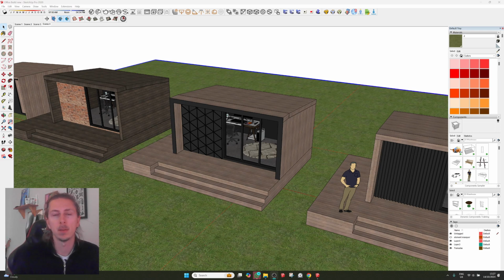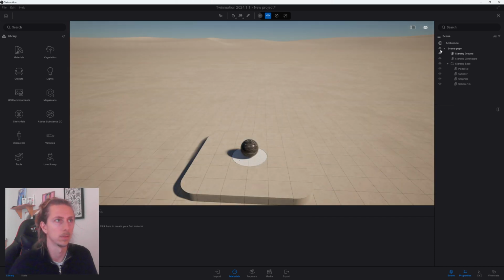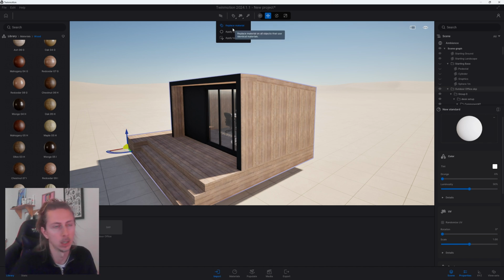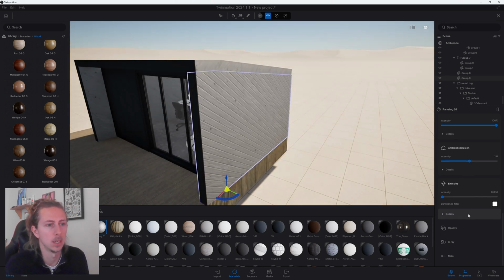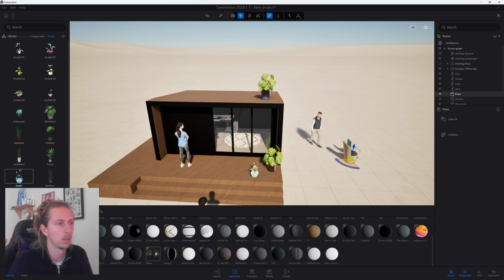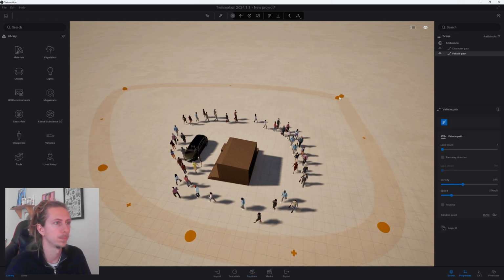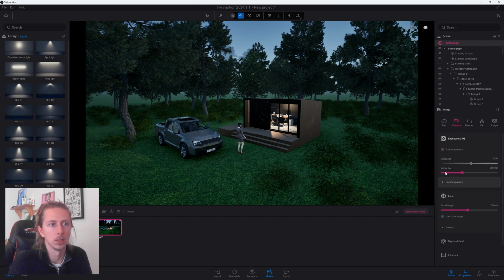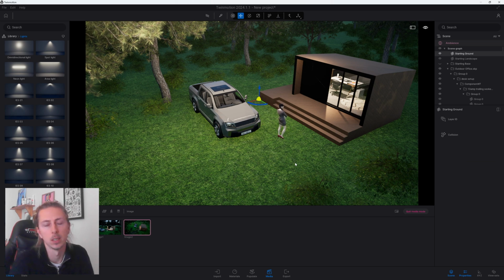SketchUp to Twinmotion: Free Rendering Walkthrough for Beginners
In this beginner-friendly tutorial, learn how to create stunning 3D renders using the FREE rendering software, Twinmotion! I'll walk you through the process of importing a SketchUp model, applying materials, adding lights, and rendering your scene in just a few easy steps.

Whether you're new to 3D visualization or looking for a quick guide to get started with Twinmotion, this video covers everything you need to know.

Perfect for SketchUp users looking to bring their designs to life with realistic lighting, textures, and animations!

Use any of my links BELOW for 1 months FREE of SKILLSHARE PREMIUM, enjoy!

Sketchup FREE - Beginners 3D Modeling Lesson! In your Browser - No Download Required -
Sketchup FREE - Design a Home Office in your Browser - Beginners 3D & Interior design -
Sketchup - How to Design your Dream Garden - 3D modeling & Garden Design -
Vray Rendering for SketchUp - Beginner to Advanced - Create Better 3D Visuals! Interior Design-

0:00 Intro
1:19 Twinmotion StartUp + Overview
5:17 Importing Model
6:44 Materials Library
9:49 Material Adjustments
14:57 Adding Elements
18:28 Paths and Planting
22:50 Environment and Camera Settings
27:05 Adding new Scene
27:50 Exporting
28:03 Conclusion